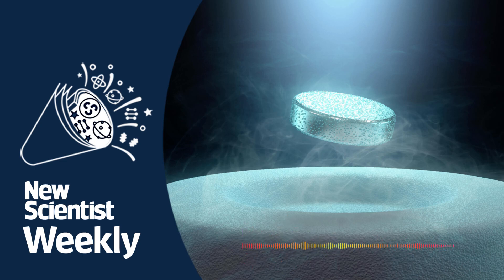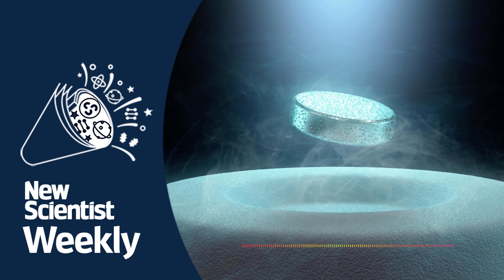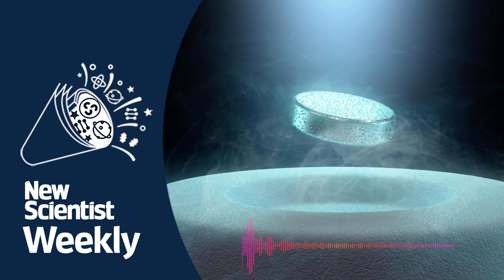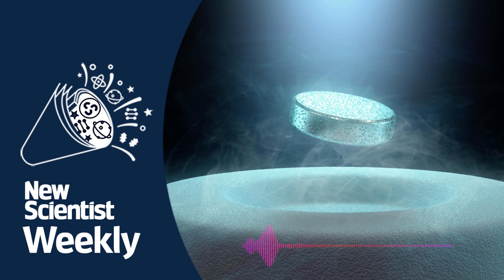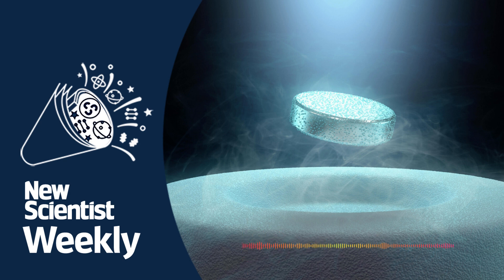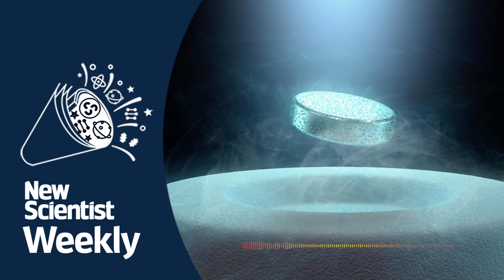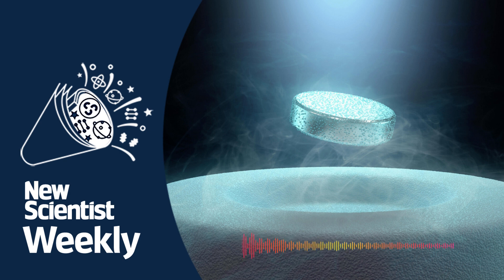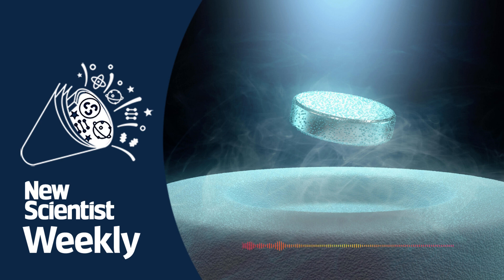Surprise superconductor claims put to the test | New Scientist Weekly podcast 209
The saga of the room-temperature superconductor continues. The creators of a new material called LK-99 maintain that it perfectly conducts electricity at room temperature and pressure and so other scientists are racing to try to test it for themselves. If the findings are true it would be transformative to science and technology. It’s not just researchers, however, who are testing the material, citizen scientists are also trying to create it at home. Early results are now in.

There’s a plan to pump millions of tonnes of carbon dioxide into the seafloor off Canada’s west coast, but some worry that this could trigger earthquakes. A new study works out just how likely that would be.

Earth to Voyager, this is NASA – do you copy? NASA has lost contact with the Voyager 2 space probe but all is not lost. The team discusses the future of the mission, as well as that the Euclid space telescope has just come online and started sending back its first images.

A blood test for Alzheimer’s has gone on sale that may indicate your risk of developing the disease before symptoms show. But how accurate is the test? And if you find out you’re at risk, is there anything you can do about it?

Plus: How the foundations of your house could store energy, how the Maillard reaction – responsible for the deliciousness of toast – can happen on the ocean floor, and the discovery of the world’s oldest jellyfish fossil.

Hosts Timothy Revell and Christie Taylor discuss all of this with guests Karmela Padavic-Callaghan, Clare Wilson, Leah Crane and James Dinneen.